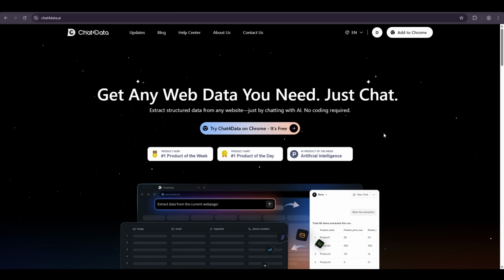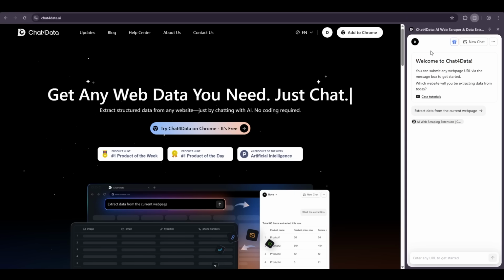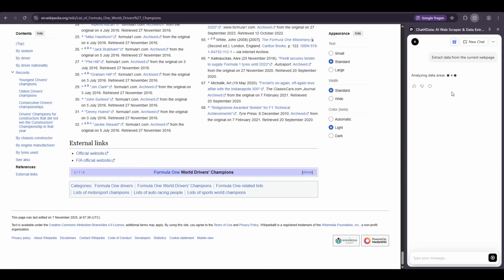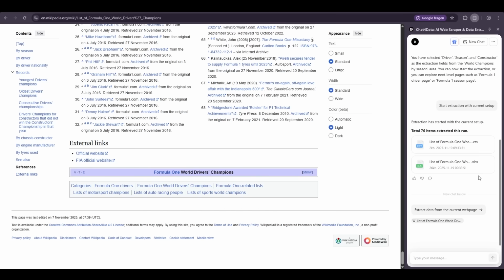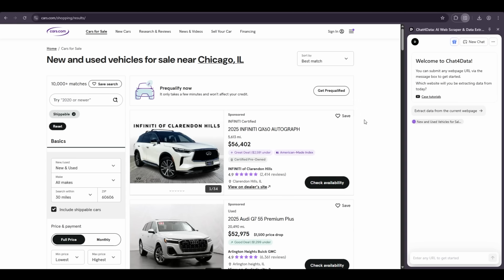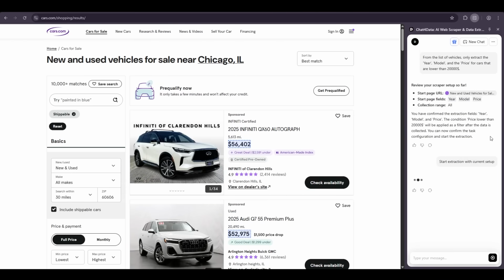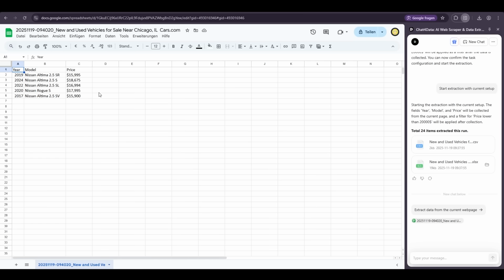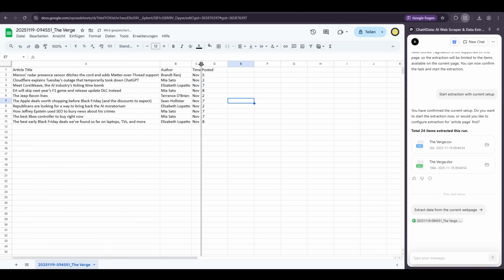Chat4Data AI - Extract Any Website Data with Simple Chat Commands!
Ad/Werbung. 🔗 Try Chat4Data AI here with 100 free credits

It’s like having an intelligent digital assistant that turns web content into usable spreadsheets in seconds!

In this full tutorial and review, I’ll show you exactly how to feed a URL to Chat4Data and start asking it to pull the information you need, eliminating hours of manual work.

Intro 00:00
Overview 00:19
Wikipedia Extraction 00:44
Product Extraction 01:39
News Extraction 02:25
Outro 03:05